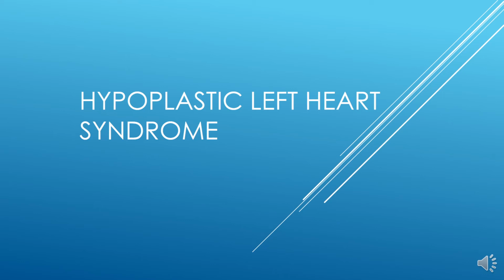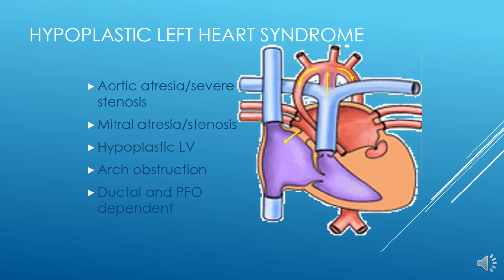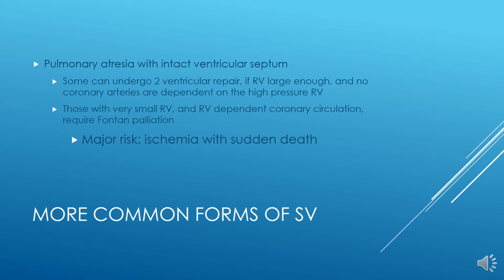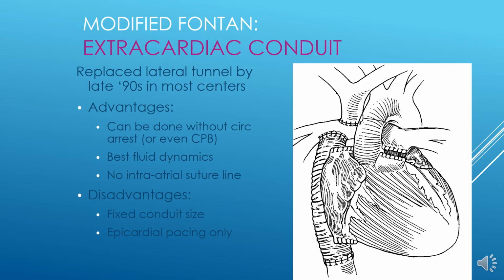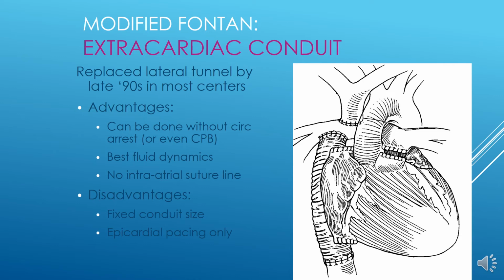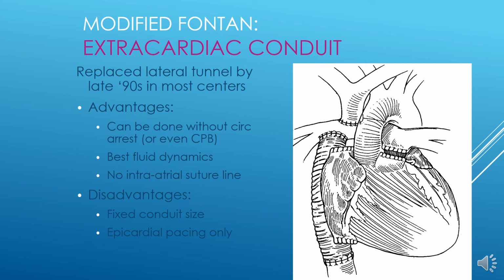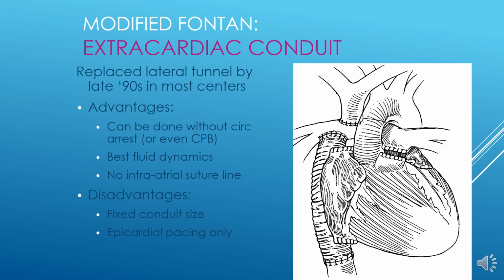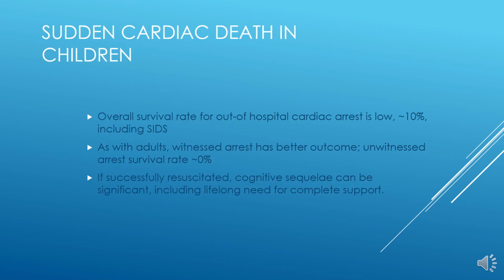HYPOPLASTIC LEFT HEART SYNDROME - CARDIAC SURGERY